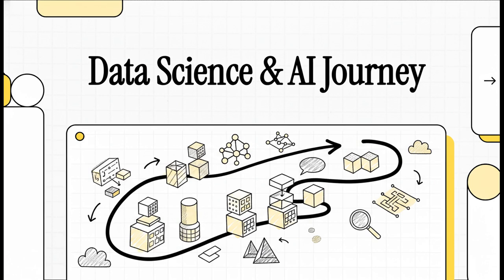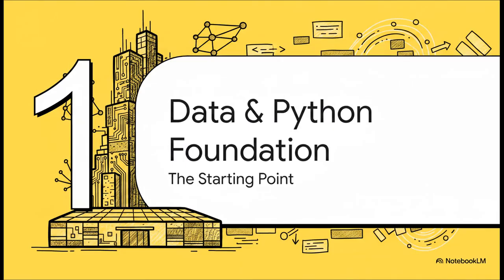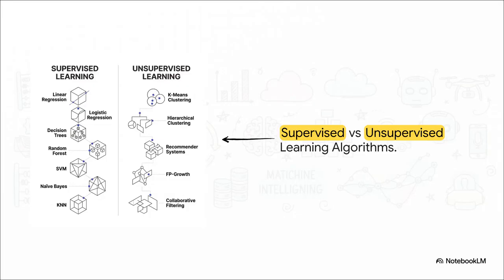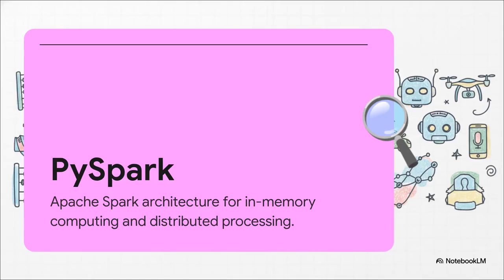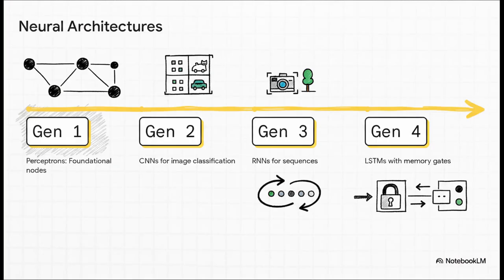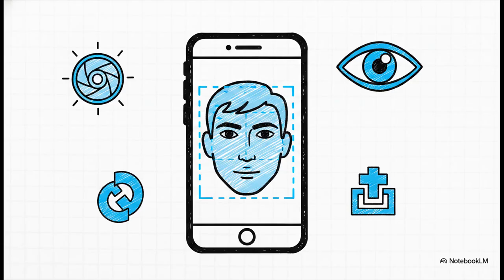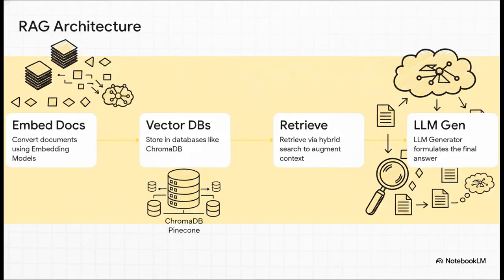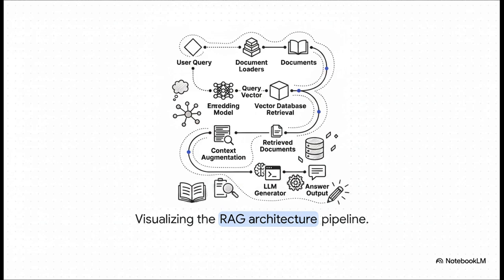Data Science & AI Journey